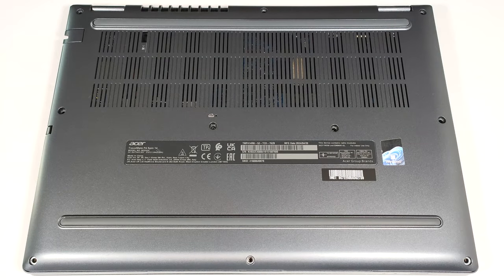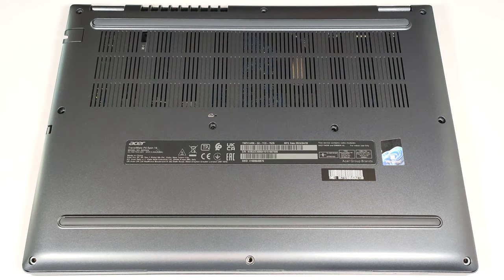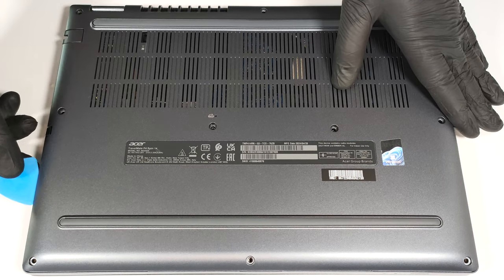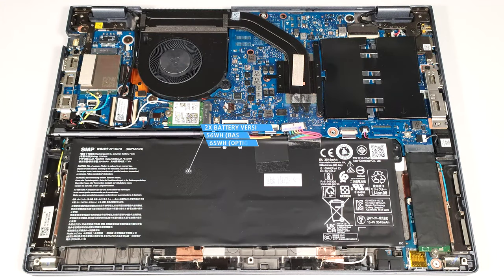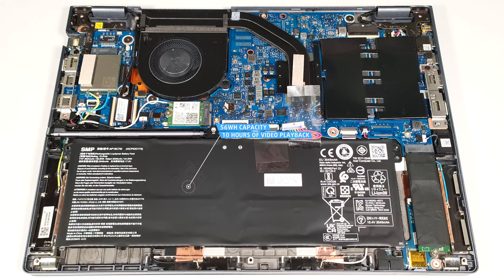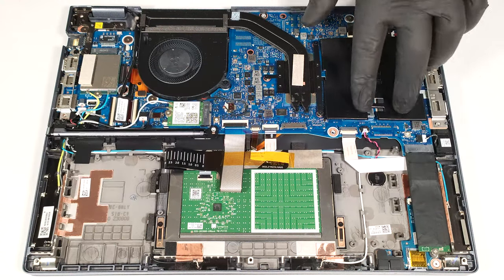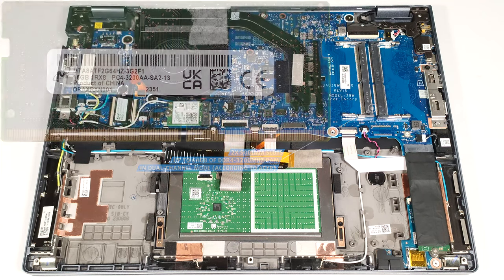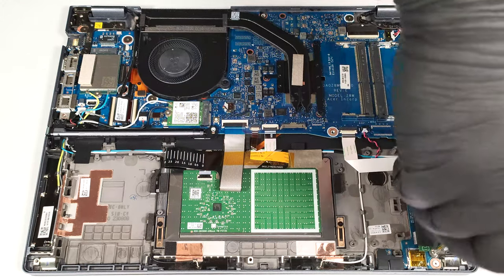🛠️ How to open Acer TravelMate P4 Spin (TMP414RN-53) - disassembly and upgrade options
✅  LaptopMedia.com